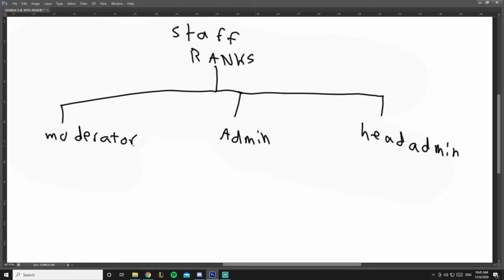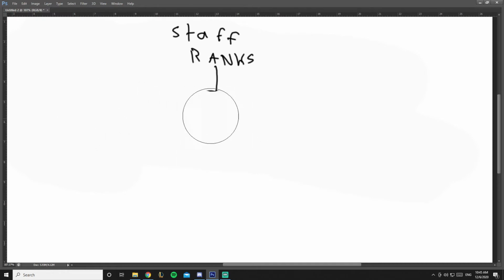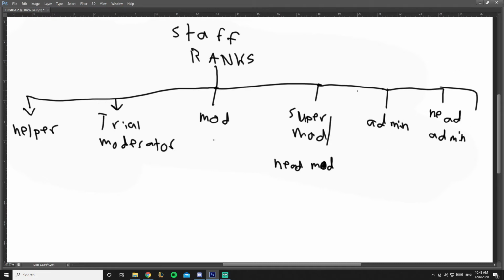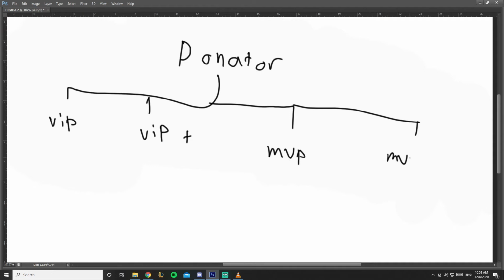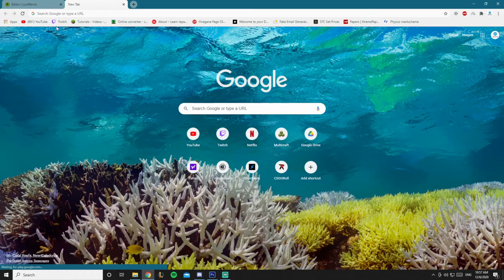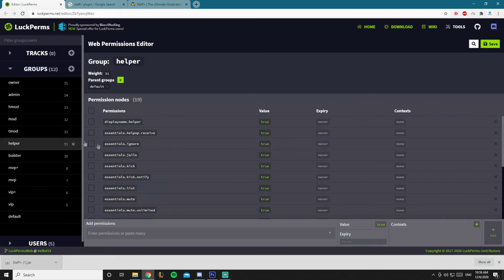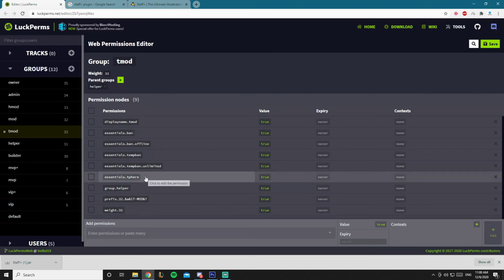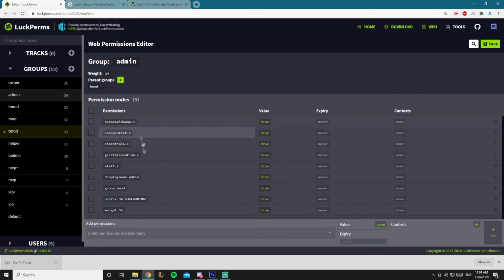Setting Up Your Survival Server - 4 - Permissions Part 2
TIMESTAMPS:
00:00  Setting up your ranks
07:16 Downloading staff+ and setting up permisssions